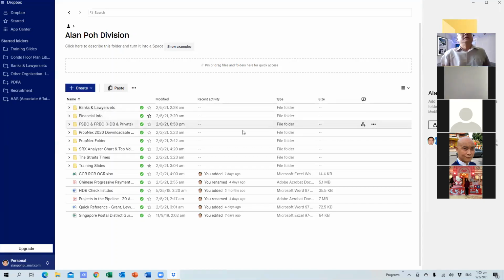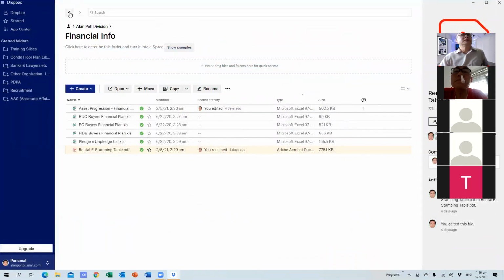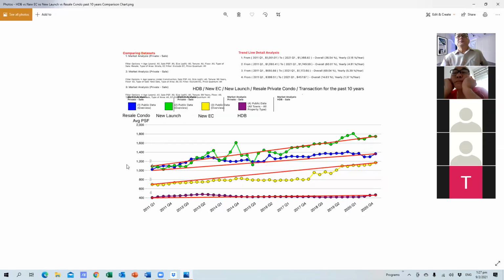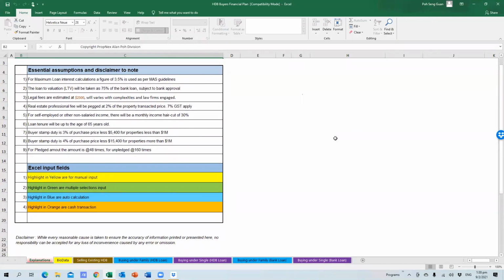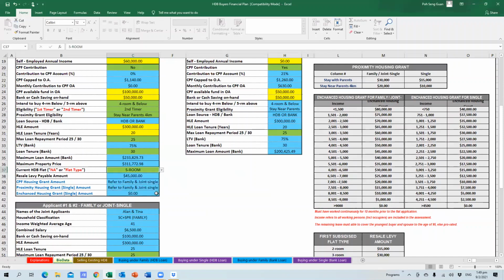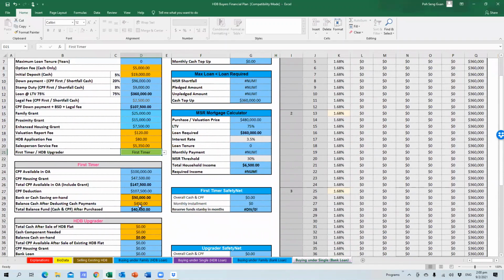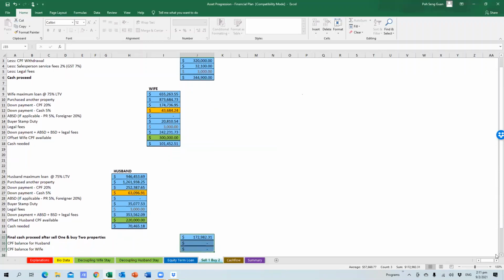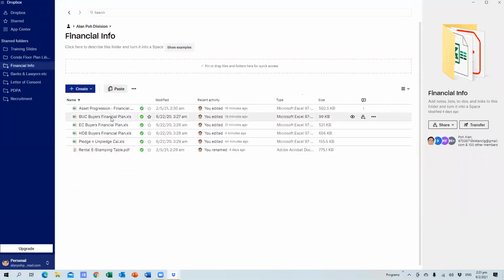Property Training for Real Estate Salespersons, Dropbox.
AP Division Dropbox content briefing